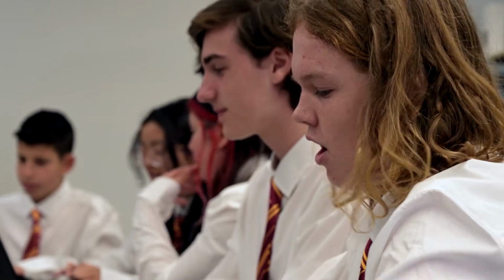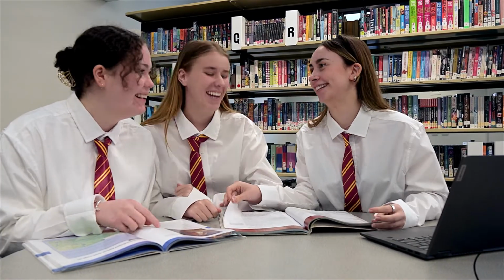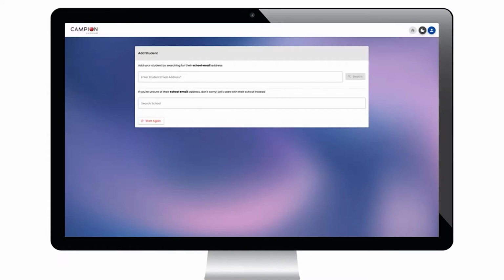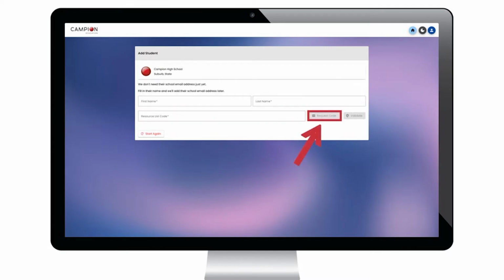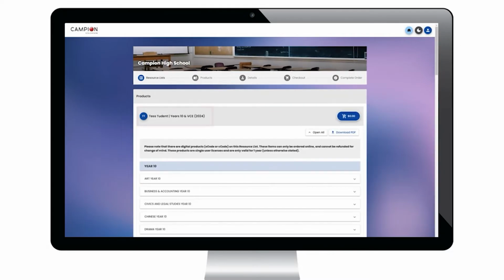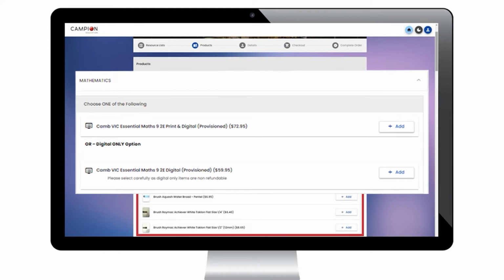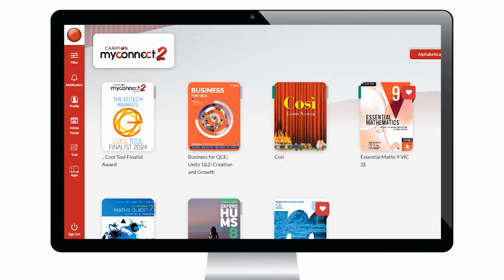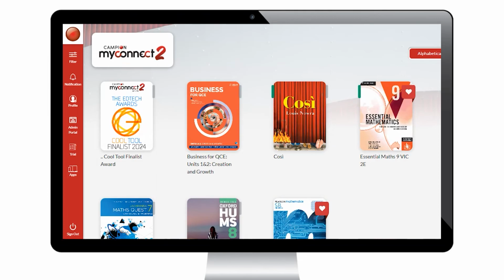How to order digital resources for MyConnect2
This video will show you how to use the Campion Education online ordering system to place an order for digital resources for your student/s for use on MyConnect2, and how to access these new digital resources.